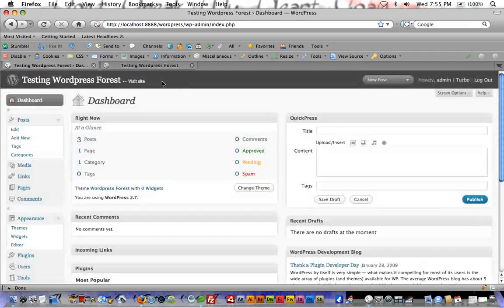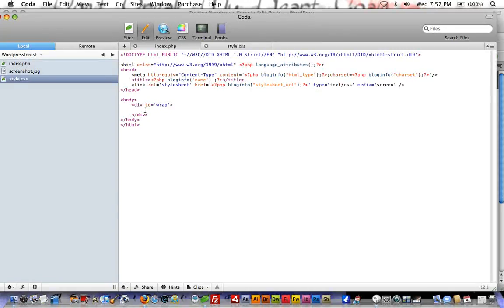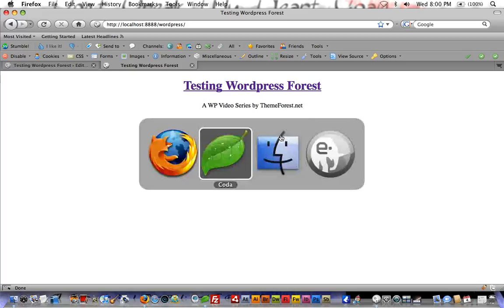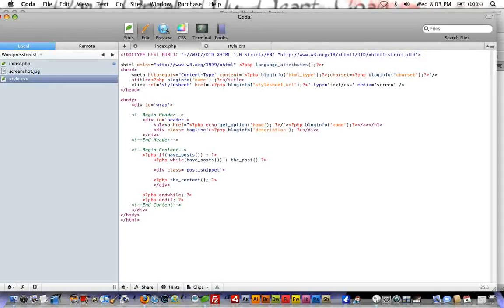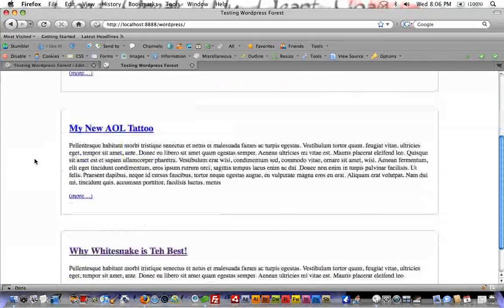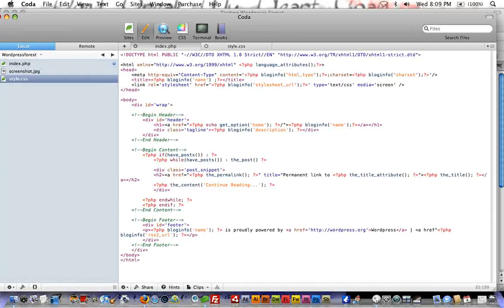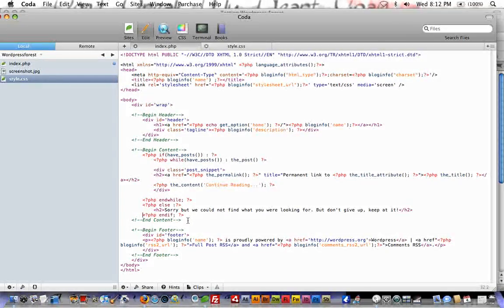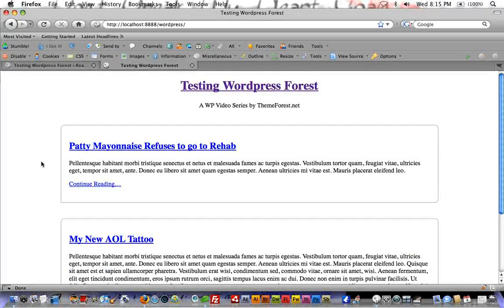Day 4 The WordPress Loop